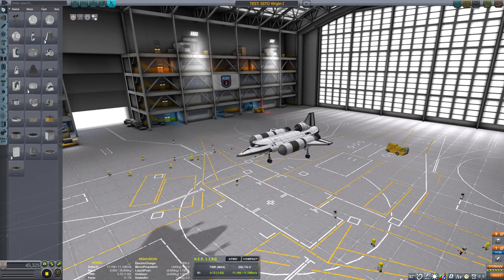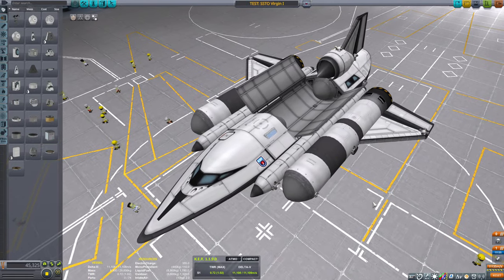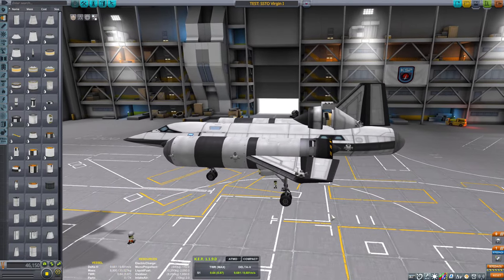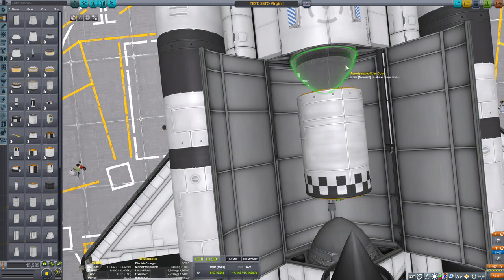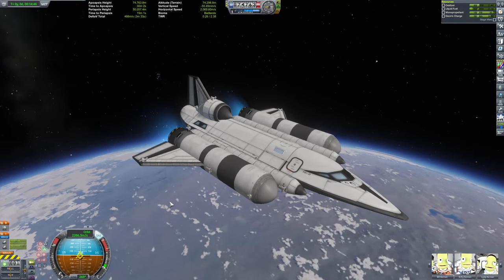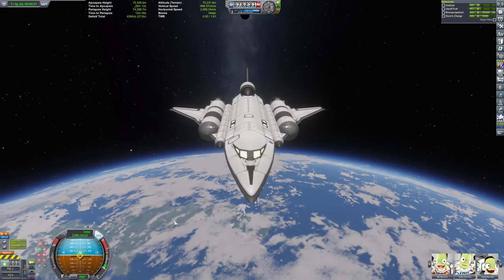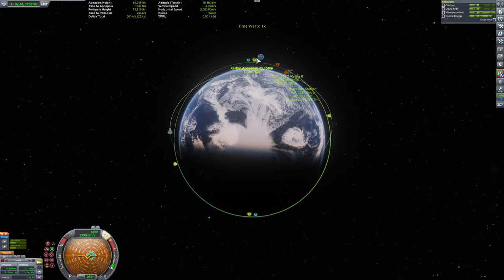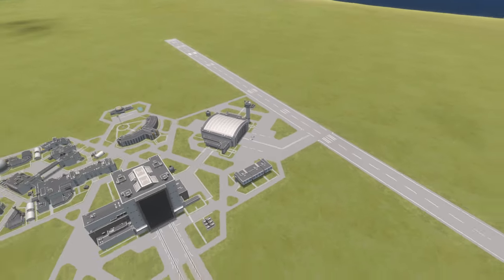FAN MADE SSTO CRAFT FILE in KSP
Fan made SSTO. What needs fixing or is it good as is?

FREEIVA (Move around the cabin)